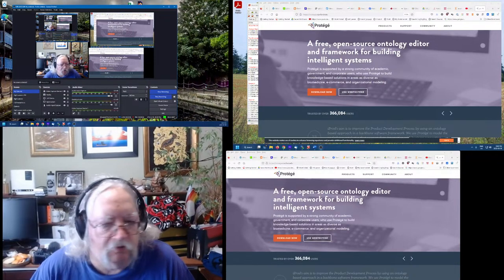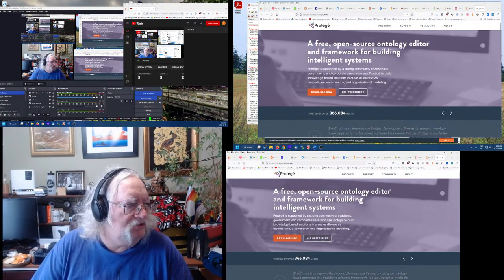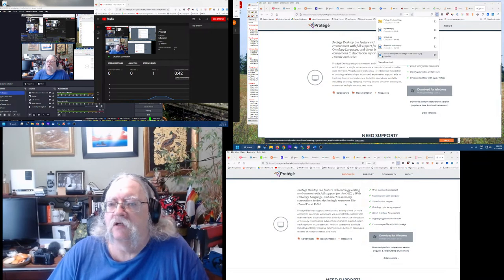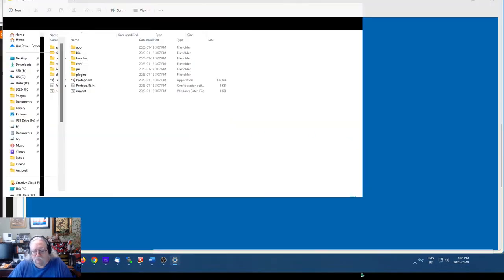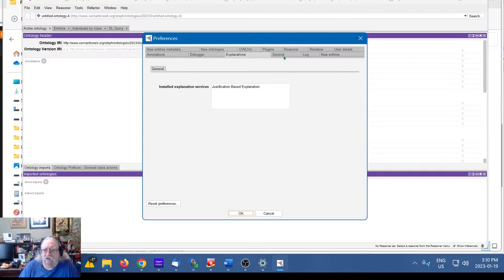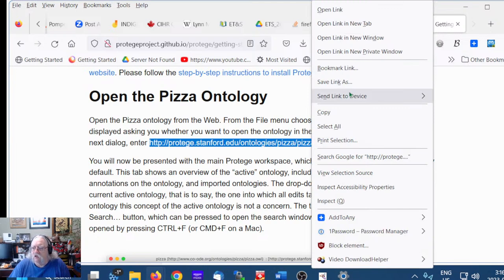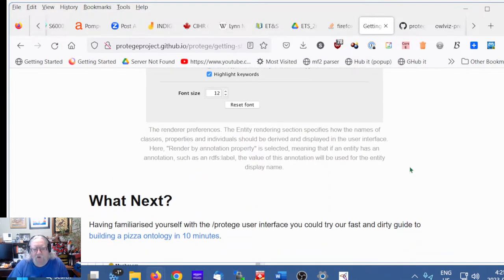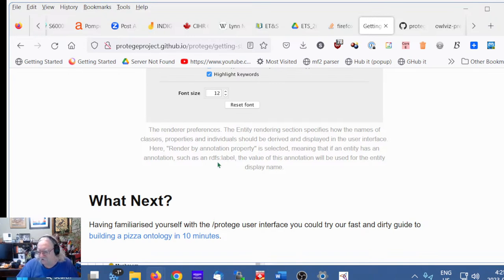Protégé - Part 1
Downloading, installing and learning an ontology editor